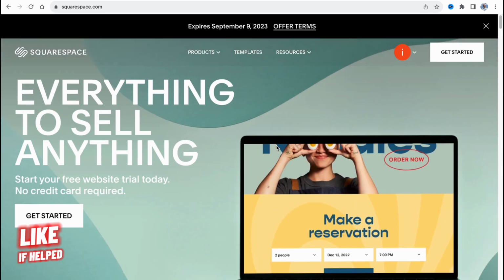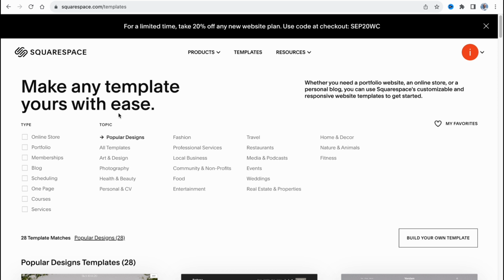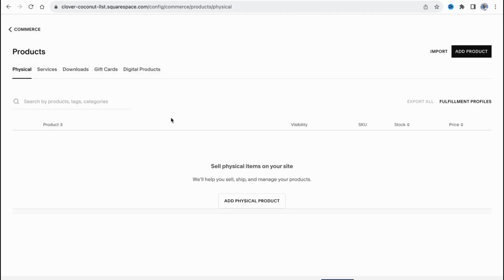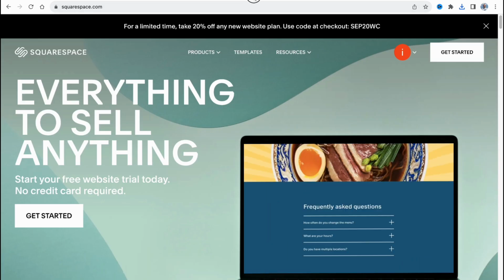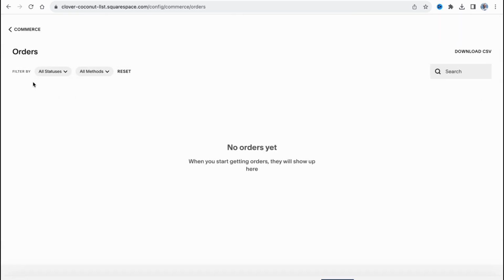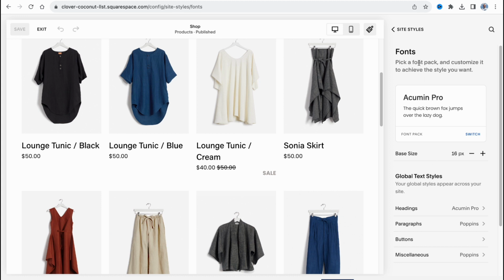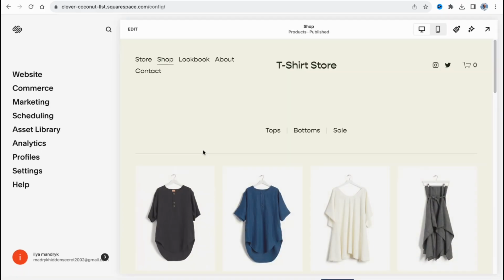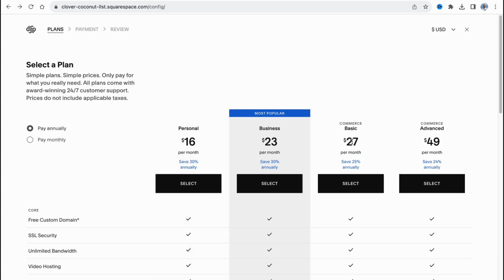Squarespace: Store Tutorial | How To Create Online Store on Squarespace